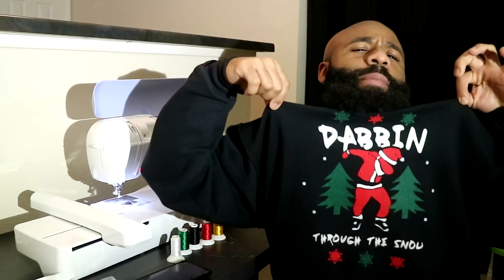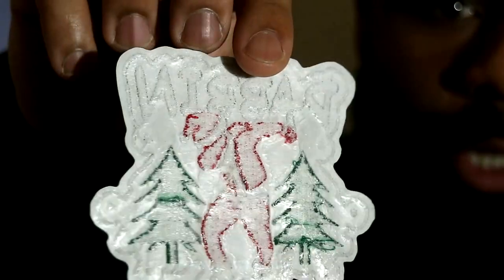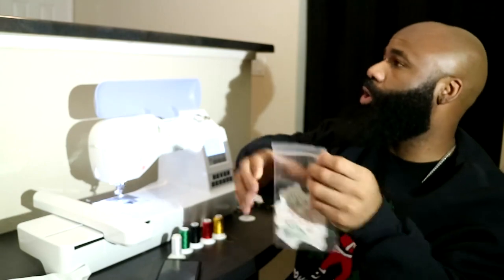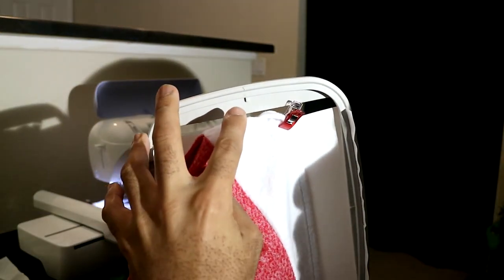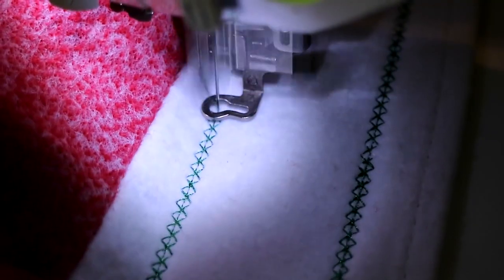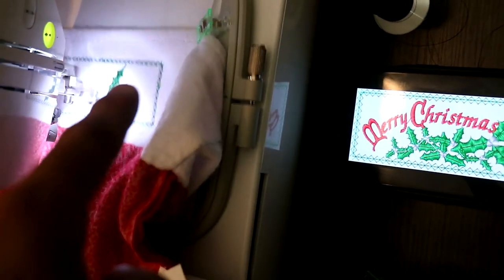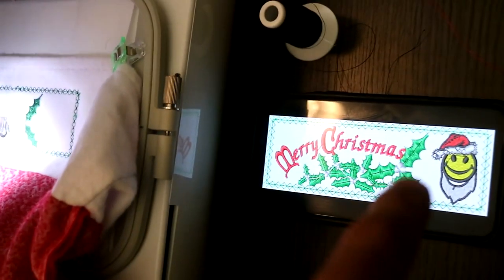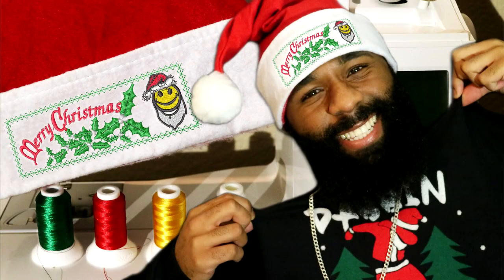Christmas Stocking Cap Embroidery 🎄 | + Ugly Christmas Sweater DIY 🎅🏽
📧 NateMatthews91 [Gmail]